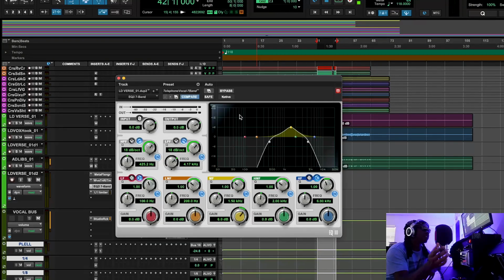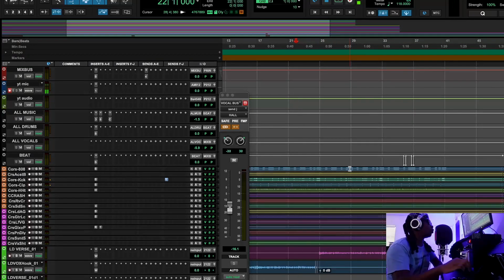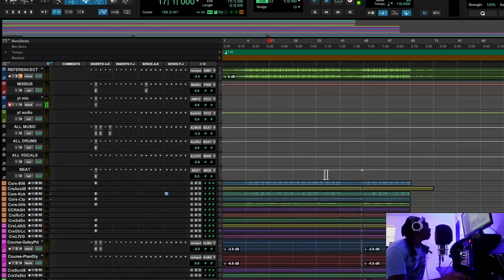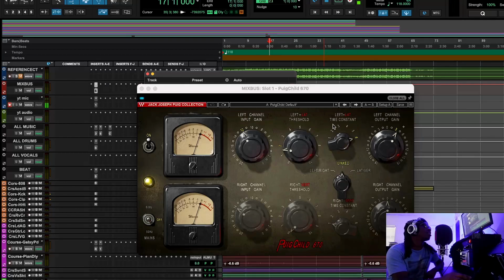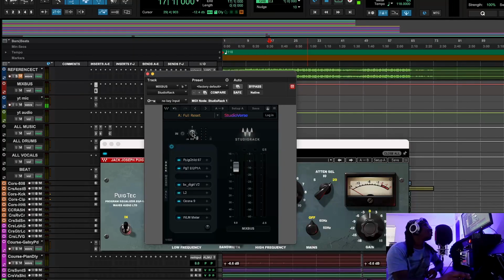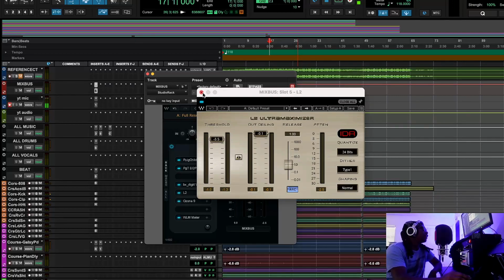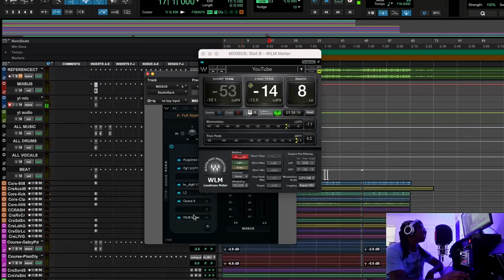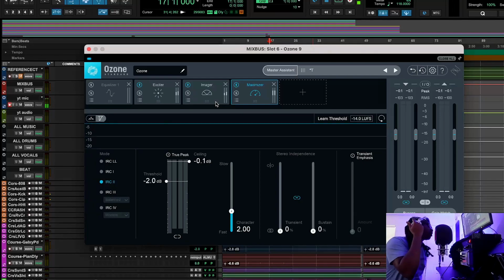How PROS Like Dr Dre MIX and MASTER Hip Hop Vocals | FREE COURSE PT.8